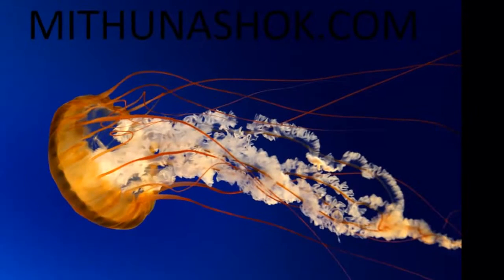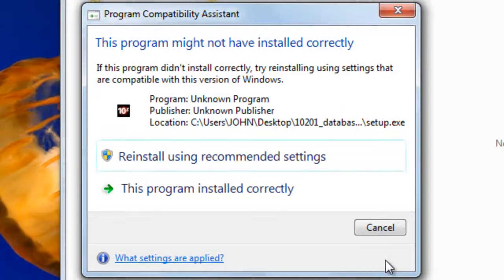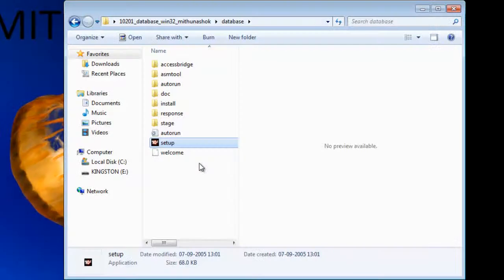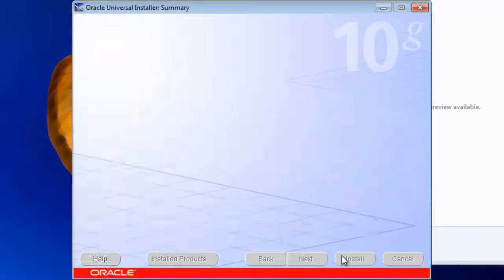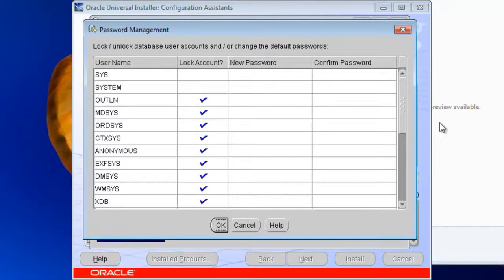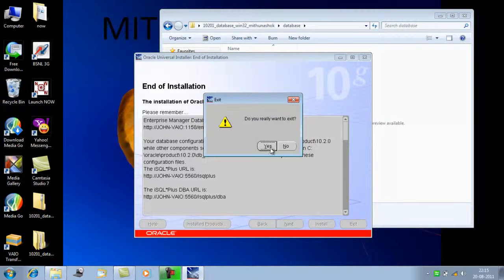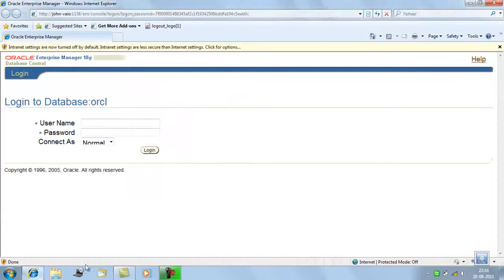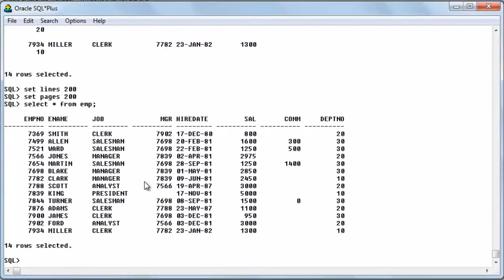Oracle Database 10g install on Windows 7 Vista by Mithun Ashok Abnormal Program Termination HD AVwww